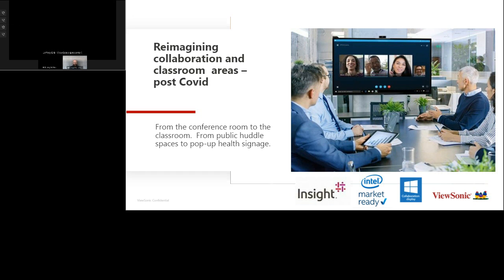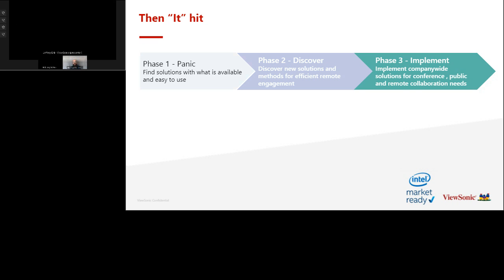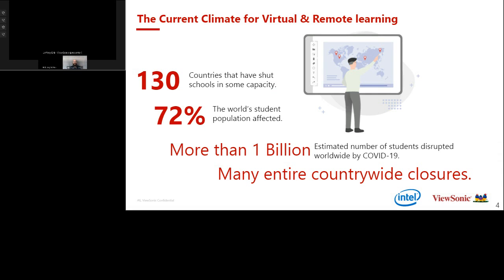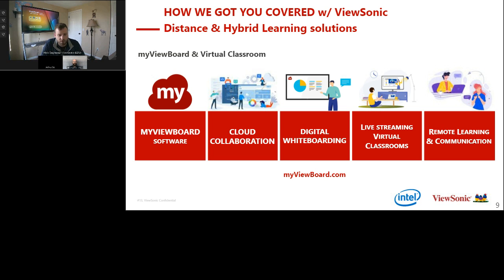Introducing the New Remote Classroom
Engaging students in a world of remote learning is one of the most pressing challenges in educational history. As IT pros work to deliver technology for enhanced learning, interactive displays are becoming vital to a thriving classroom ecosystem.

In this webinar, listen as edtech experts from Insight Public Sector and ViewSonic discuss the shifting learning landscape — and how interactive displays are empowering teachers while simplifying IT. Topics include:

• Simplified, centralized ways to annotate or share materials such as videos
• Eliminating compatibility issues with external apps
• Improving connectivity across platforms
• Facilitating remote learning in new and engaging ways
• Enhancing student collaboration from anywhere